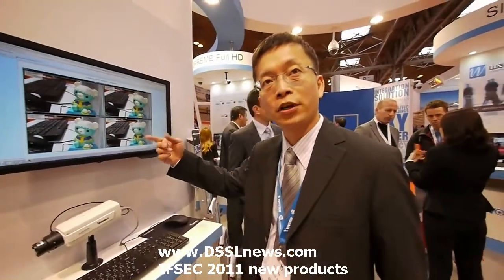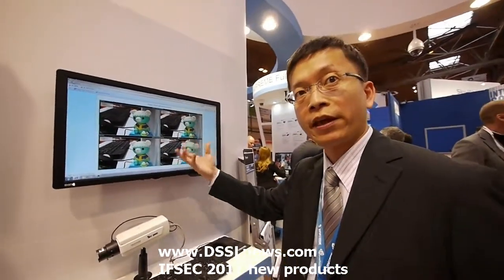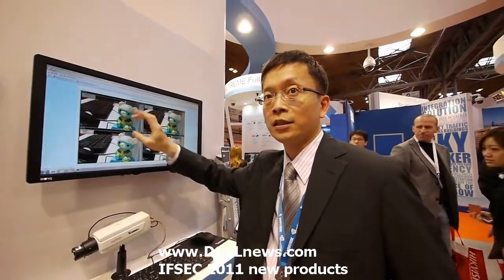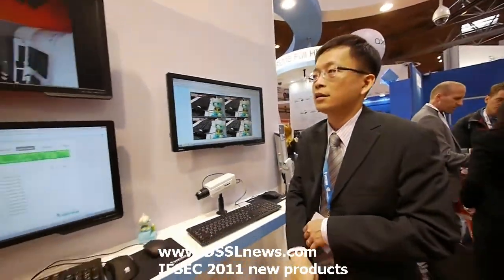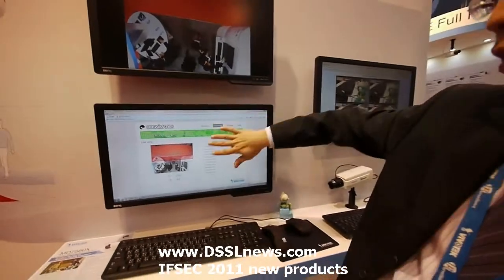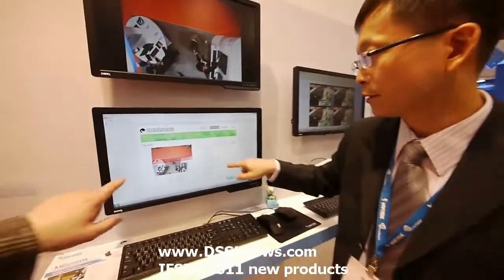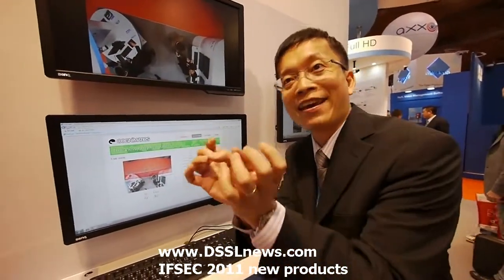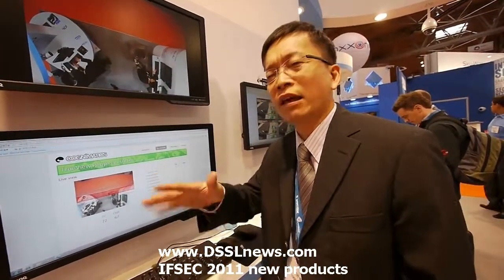Vivotek H 264 SVC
Scalable Video Coding (SVC) is a video standard based on H.264 that allows video data to be divided into multiple layers with different resolutions, picture sizes, and frame rates. Such feature turns a single video stream into multiple layers by selectively discarding some data to create independent layers. Users using platforms with limited resources, such as reduced display resolution, lower processing power, or limited battery life, can still use the layer that best suits their capabilities.

In the near future, all VIVOTEK products will support SVC.